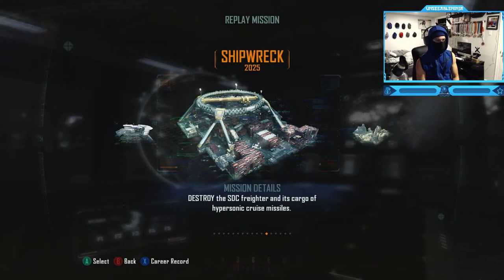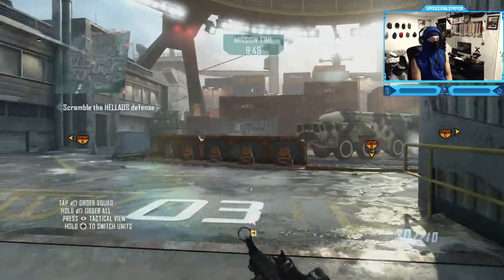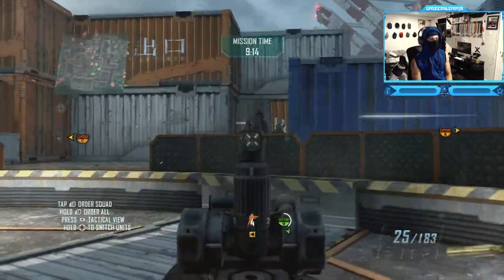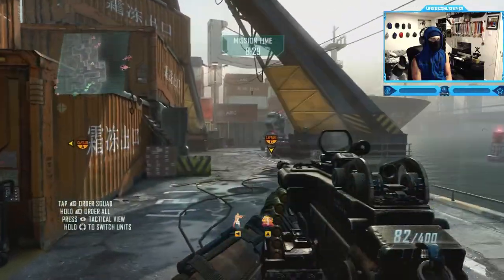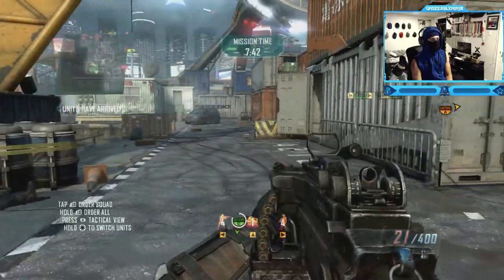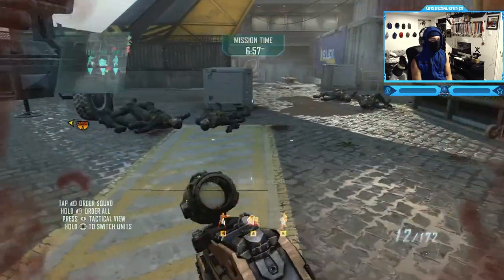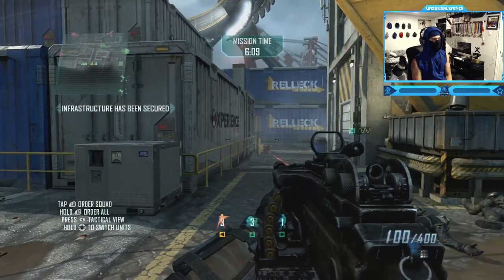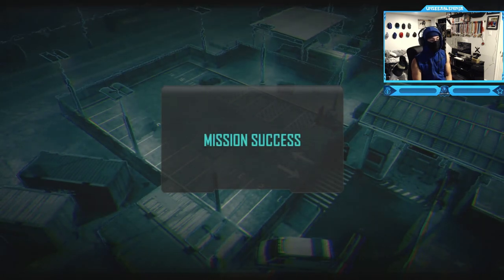Call of Duty: Black Ops 2 - Campaign - Strike Force Mission #2 - Shipwreck (Destroy SDC Freighter)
Call of Duty: Black Ops 2 - Campaign Walkthrough Gameplay - Strike Force Mission #2 - Shipwreck (DESTROY the SDC freighter and its cargo of hypersonic cruise missiles)
"Shipwreck" is the second Strike Force mission in the Call of Duty: Black Ops II single-player campaign.
Call of Duty: Black Ops II is a 2012 first-person shooter video game developed by Treyarch and published by Activision. The game's campaign follows up the story of Black Ops and is set in the late 1980s and 2025. In the 1980s, the player switches control between Alex Mason and Frank Woods, two of the protagonists from Black Ops, while in 2025, the player assumes control of Mason's son, David (codenamed "Section"). Both time periods involve the characters pursuing Raul Menendez, a Nicaraguan cartel leader, who is responsible for kidnapping Woods in the 80s and later sparking a second Cold War in 2025. The campaign features nonlinear gameplay and has multiple endings.
Timestamps ⏱
0:00 - Intro
0:40 - Call of Duty: Black Ops 2 - Campaign - Strike Force Mission #2 - Shipwreck (Destroy SDC Freighter)
5:33 - Outro
SUBMIT YOUR NINJA CLIPS 🧾
MY GAMERTAGS 👾
XBOX UnseeableNinja7 & UnseeablePlays
PSN UnseeableNinja7 & TysGaming7
STEAM (PC) UnseeableNinja
ABOUT ME 📝
My name is Tyson Peers but you can call me sensei :) I’m a Ninja that uses Knives, Tomahawk, Crossbow, Ballistic Knife & Melee only in Call of Duty Games! I’ve been playing COD since I was 7 years old.. My very first match was on Backlot (COD4 Modern Warfare) with my bro Gab, since then I never stopped playing. I’m from Canada and yes it’s cold up here but at least we have Poutine LOL PS: Je parle francais!
NINJA OUT! ✌🏻